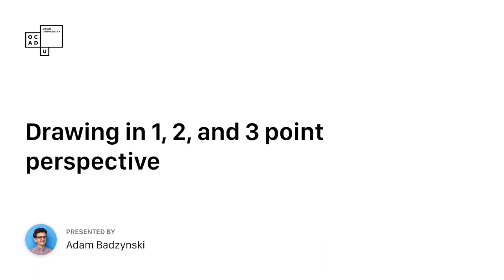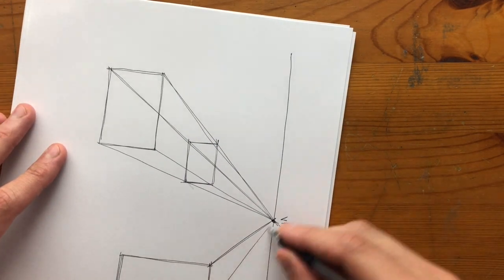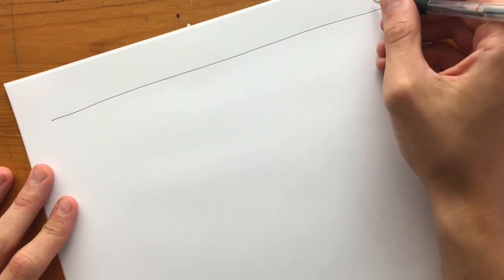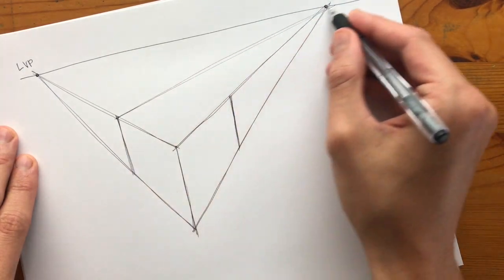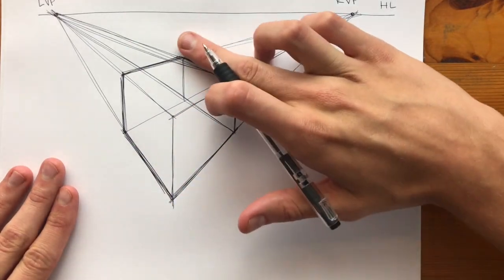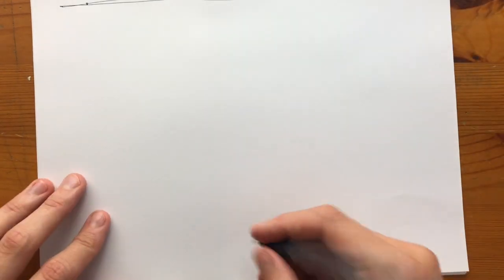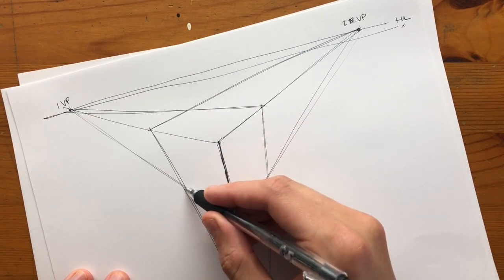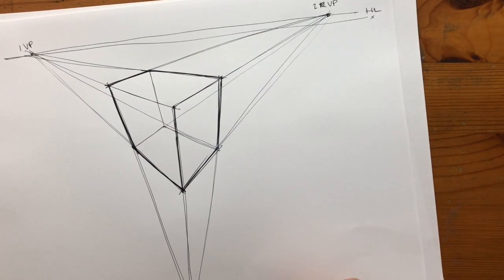Perspective drawing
Introduction: 00:00

Understanding perspective is a fundamental skill in design sketching. We experience the world in perspective, so sketching in perspective will make your drawings feel more real and be more easily understood.

1-point perspective: 00:12

Start by drawing your horizon line and vanishing point. Draw a rectangle and connect each corner to the vanishing point. Draw another rectangle in the distance between the lines connecting to the vanishing point and you have a box.

2-point perspective: 03:00

Draw a horizon line, 2 vanishing points, and the first edge of your box—this establishes the X, Y, and Z axes. Draw lines that connect the vanishing points to the ends of the leading edge. Draw vertical lines in between the lines going to each vanishing point. This defines 2 more edges of your box. Close the box by drawing 2 more lines from the new vertical lines towards the vanishing points. Draw through your form and add line weight.

3-point perspective: 06:48

Draw a horizon line and 2 vanishing points along it. Add another vanishing point below the horizon lines (farther away is better). Draw a rectangle in perspective to the vanishing points on the horizon lines. From each corner of the rectangle, draw lines converging on the last vanishing point.

Comparing the types of perspective: 11:07